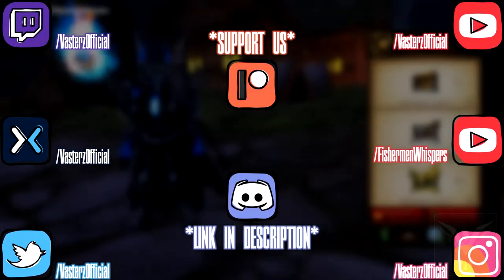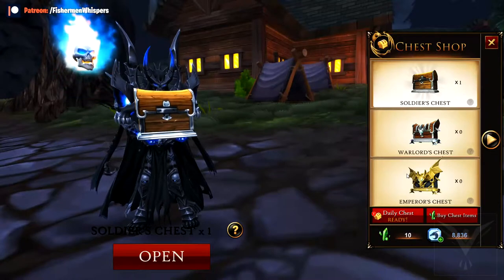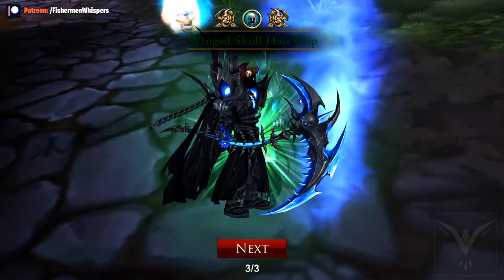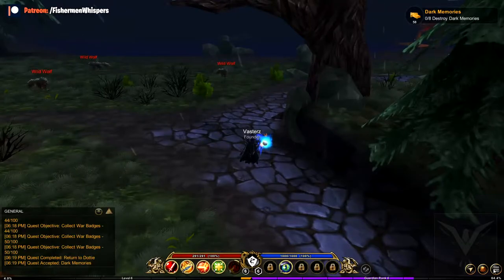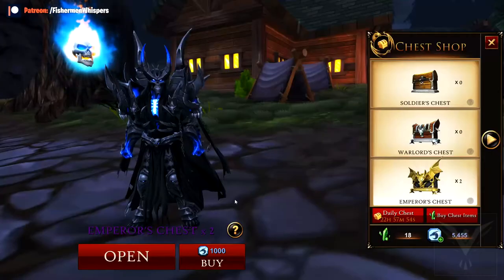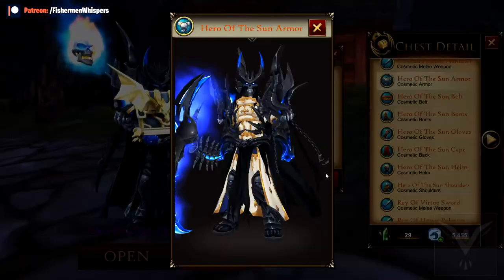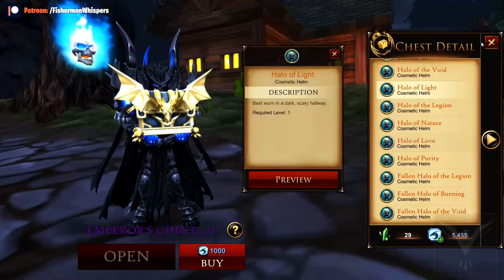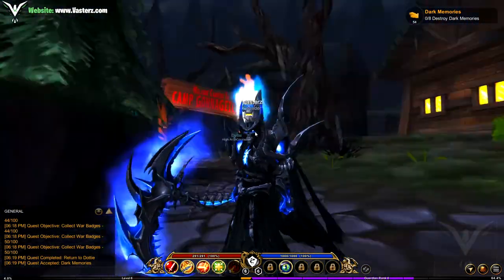[🎣 ASMR ↪ AQ3D] - "🎮 Opening Emperor Chests! 🛡️ | Let's Play | White Noise | Soft Spoken | ZzZ"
✝️ "Stay Strong. Jesus Christ loves you." ~ V

Use my [Epic Games] Support A Creator Code ‣ Vasterz

● TBA

➞  🕊️ *SCRIPTURE:*
9 That if thou shalt confess with thy mouth the Lord Jesus, and shalt believe in thine heart that God hath raised him from the dead, thou shalt be saved.
10 For with the heart man believeth unto righteousness; and with the mouth confession is made unto salvation.